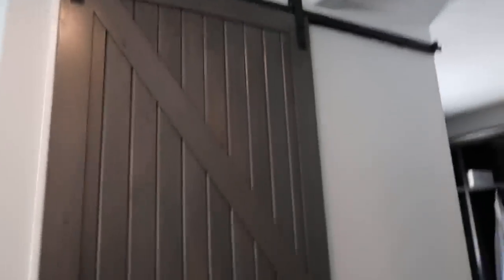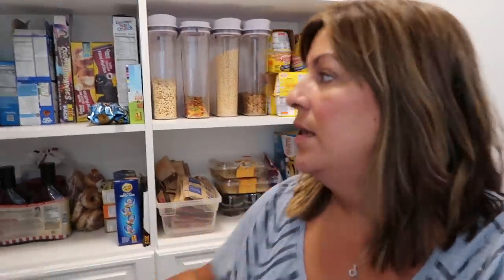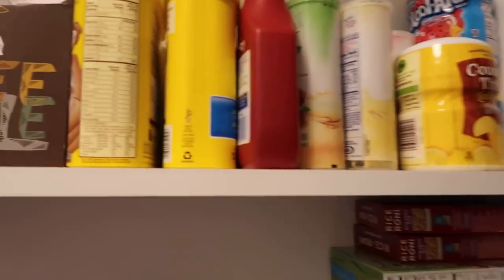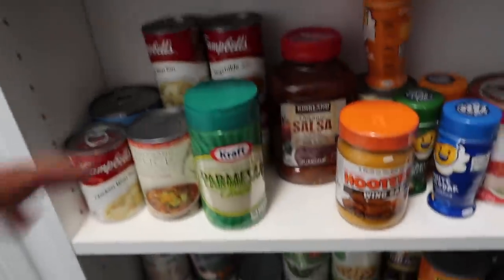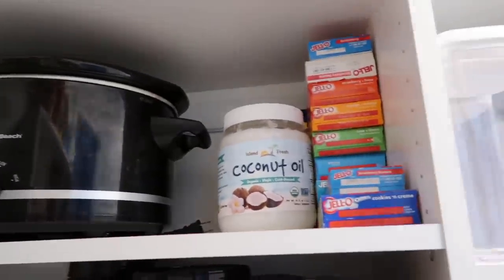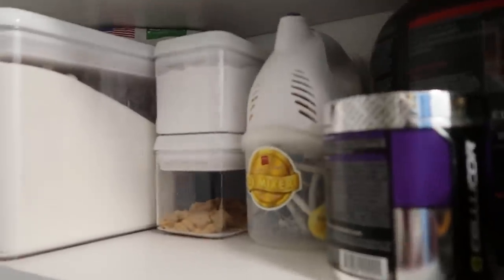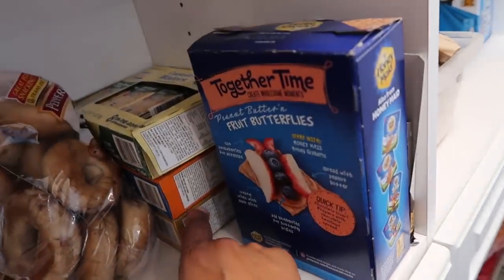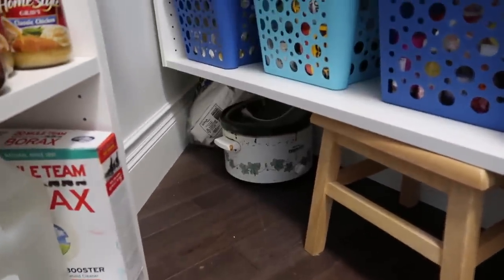WHAT'S IN MY PANTRY? HOW I ORGANIZE MY KITCHEN PANTRY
Today I am sharing with you a Tour of my Kitchen Pantry!

You will find me on all of Our Family Nest's social media pages:

On my channel you will find videos covering the following topics:
Lifestyle, Parenting, Marriage, Advice, Cooking, Home Decor, YouTube and more!